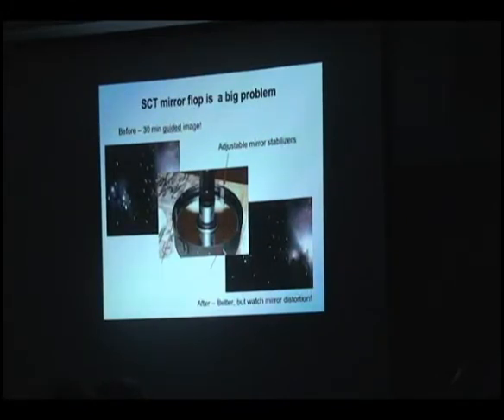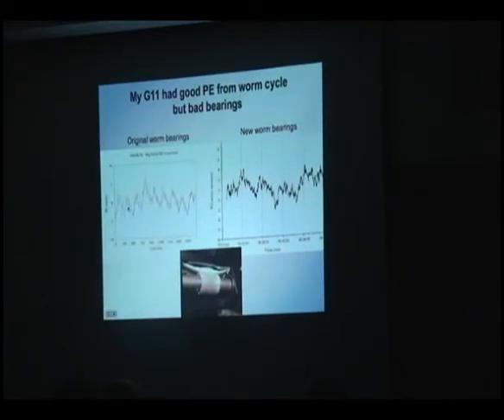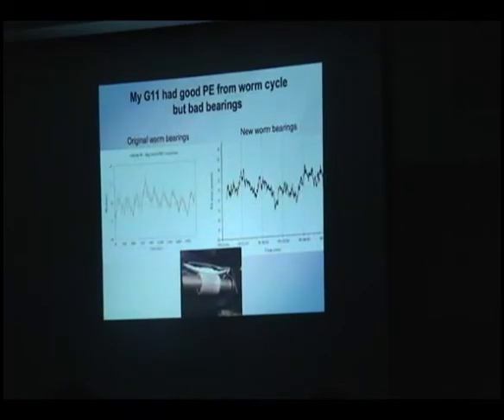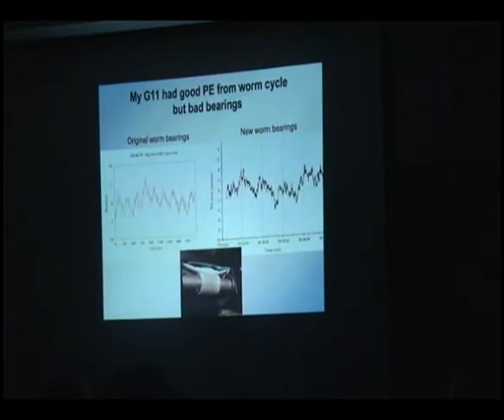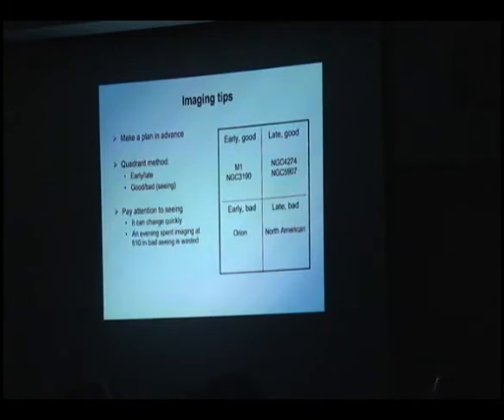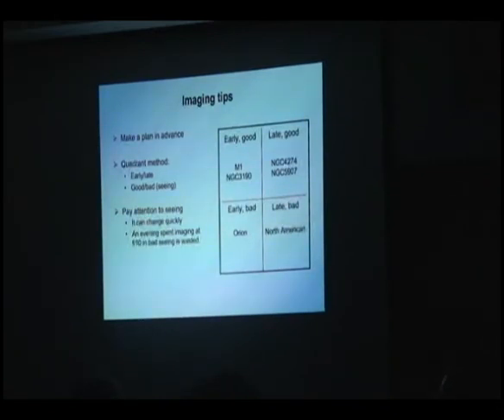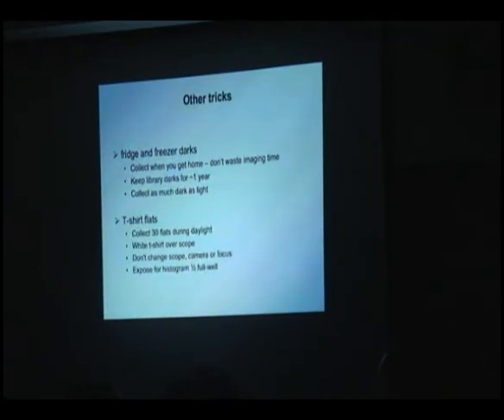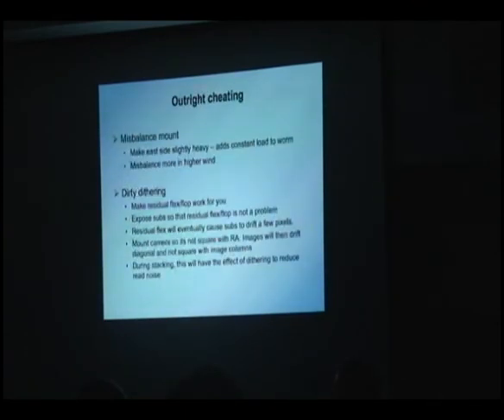Dave Goodin on Astro-Imaging, part 3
San Diego Astronomy Association's Astro-Imaging SIG Meeting 4/28/08, Dave Goodin talks about modifications to his Imaging Equipment and Image Processing. Part 3 of 9